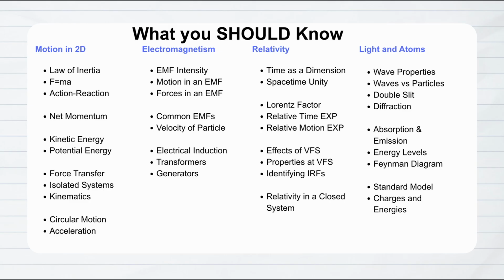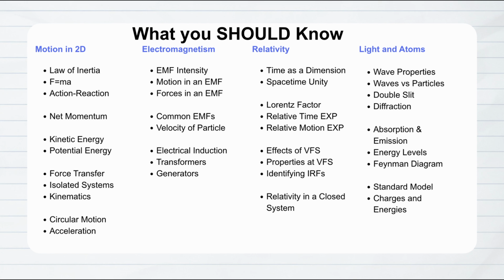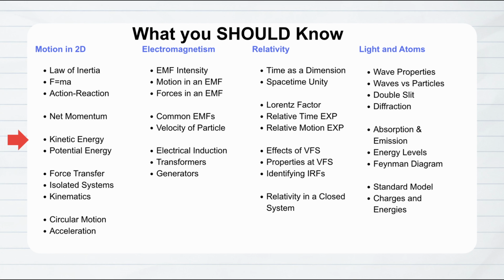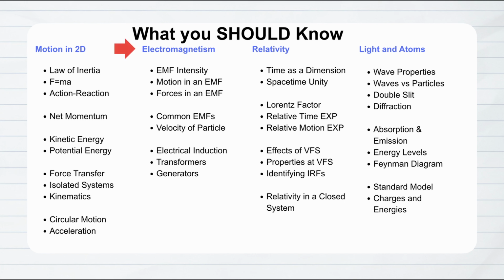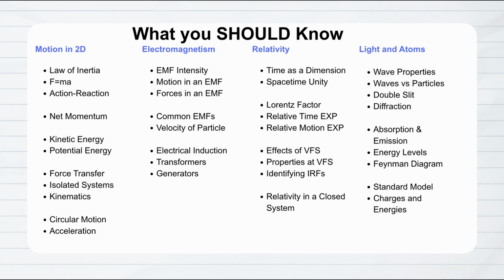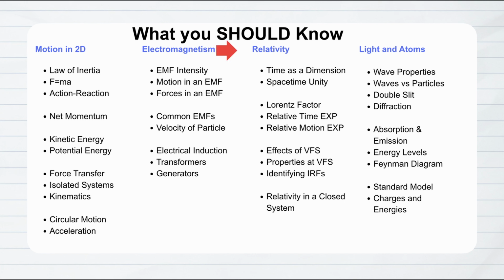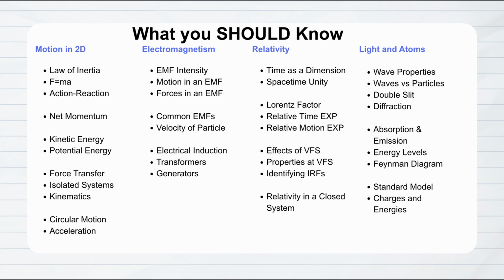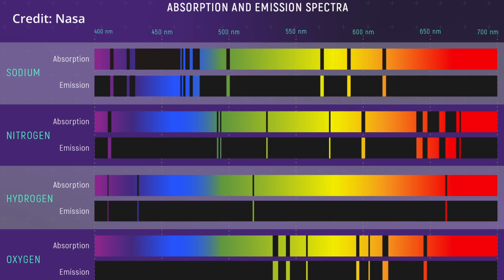Exam Cheat Sheet [3/3] 12th Grade Physics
I tell you about the physics exam cheat sheet

(spoiler: there isn't one)